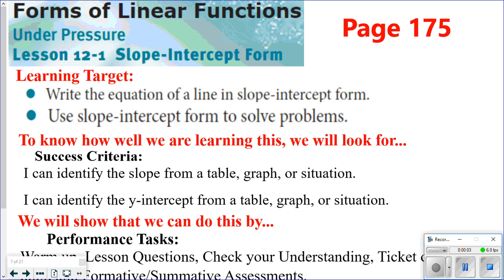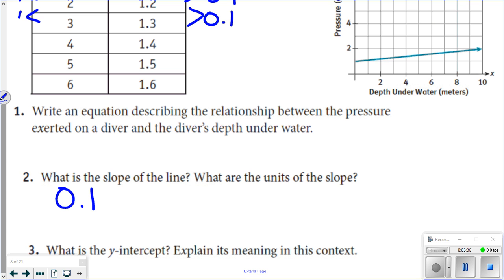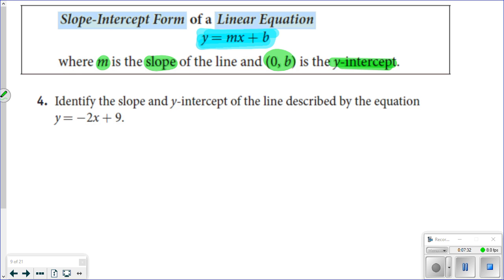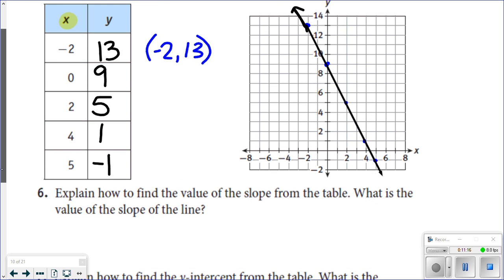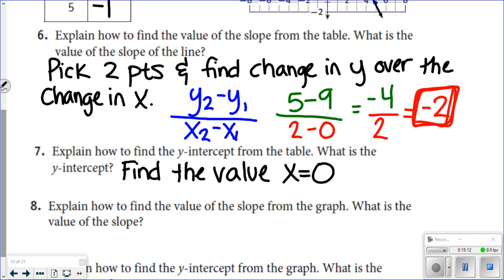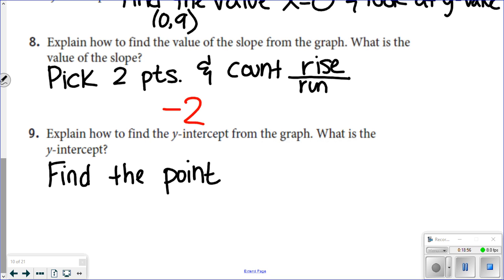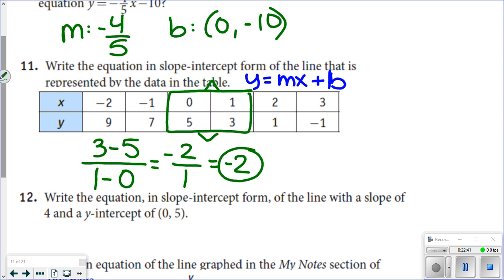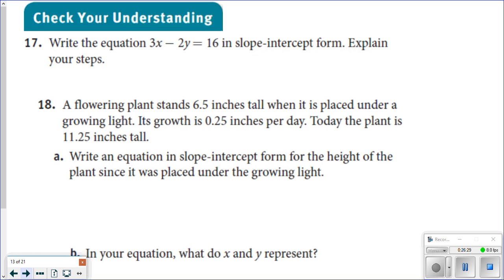Lesson 12-1: Slope-Intercept Form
Algebra 1 from Springboard pages 175-177